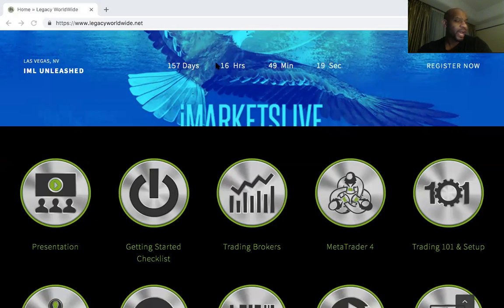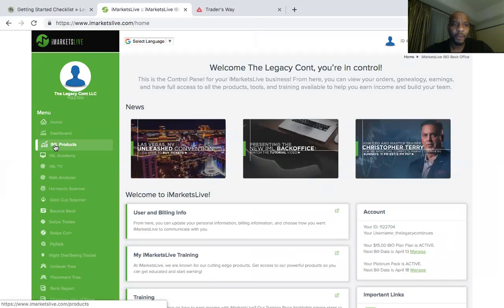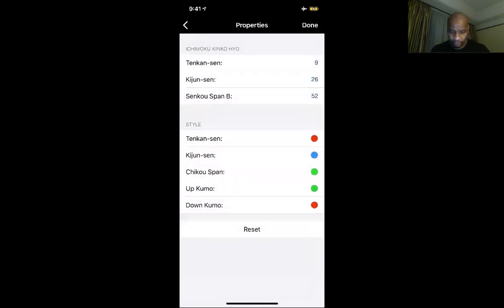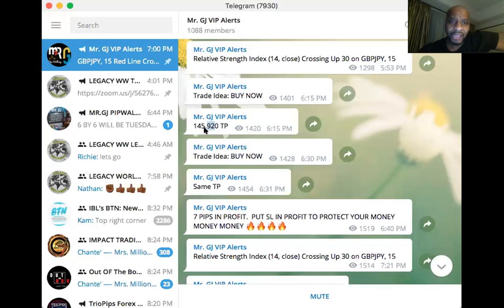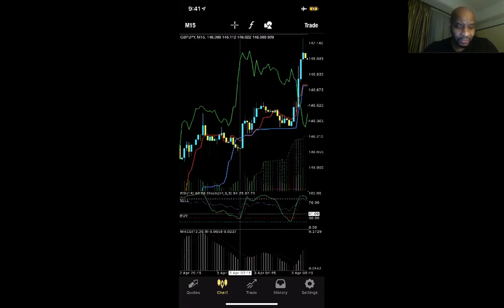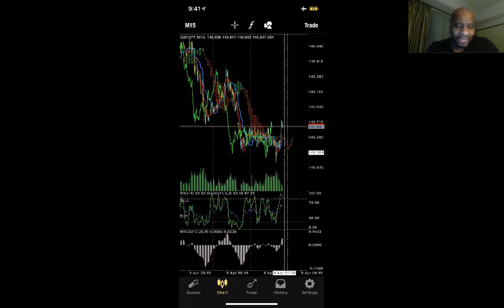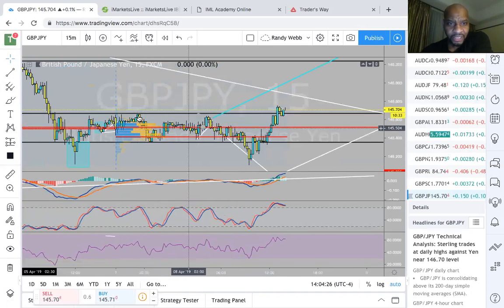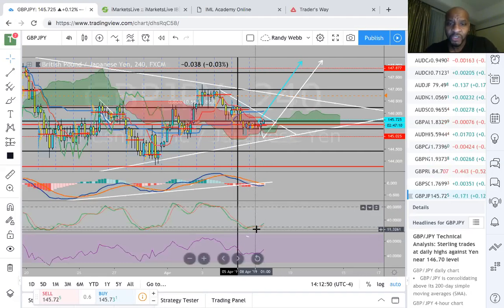FOREX FAST START W/ CHAIRMAN RANDY WEBB SETTING UP BROKER, ENTERING EXITING TRADES, CLOUD SETUP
This is a fast start training done with Chairman Randy Webb designed to help anyone starting in forex do there basic setup as well as plugging into the IML Academy platform.

TEXT HERE AFTER YOU ENROLL SO WE CAN GET YOU STARTED:  (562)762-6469